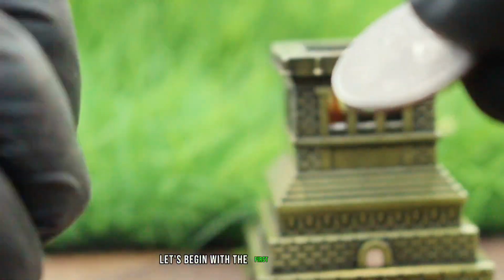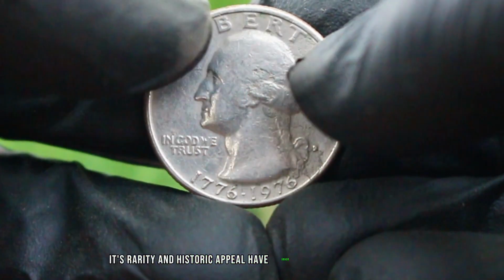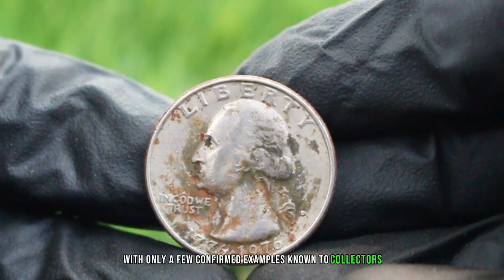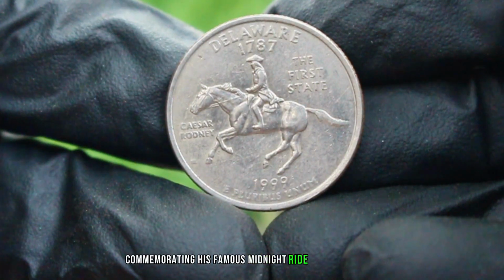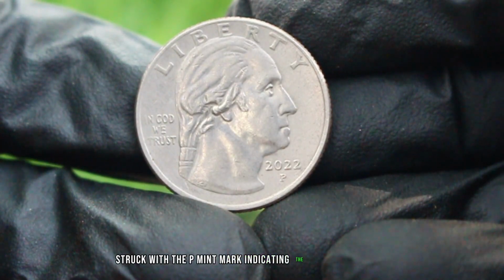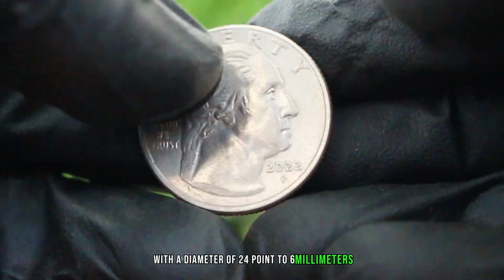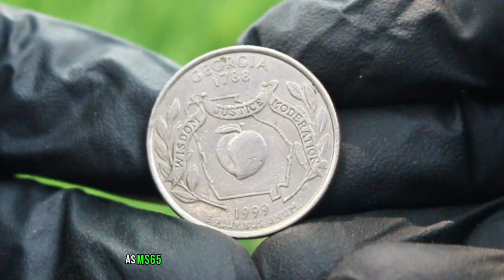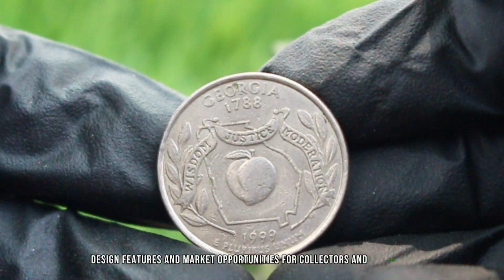This Rare Dirty Bicentennial Drummer boy Quarter 1776 - 1976 Coins Sold For just $395,000 Find out!